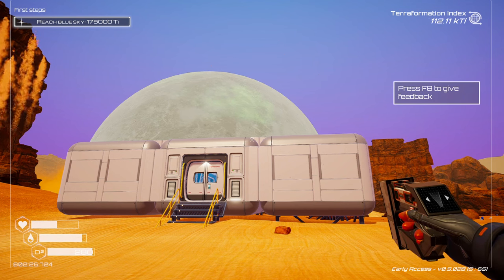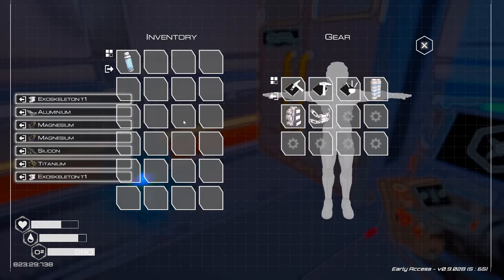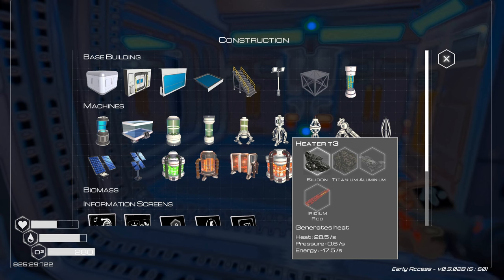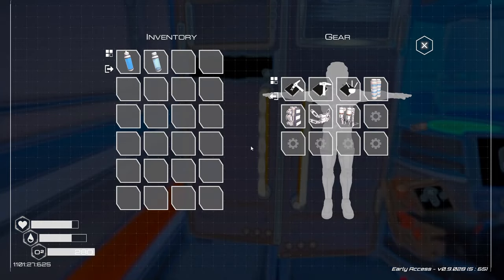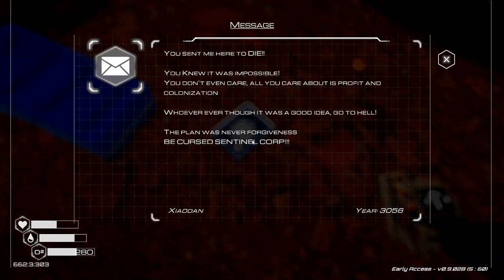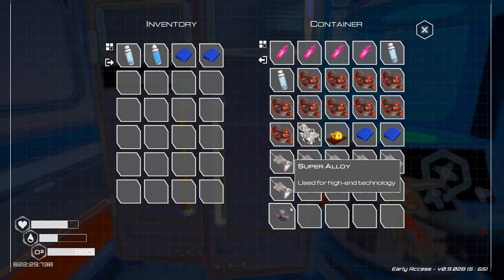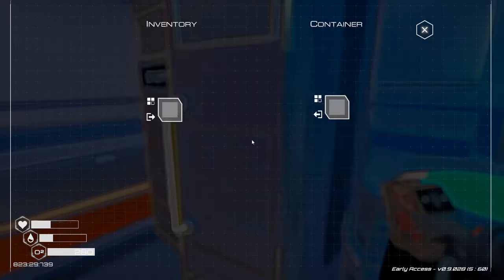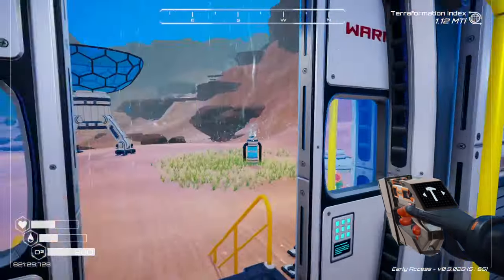Nothing But Clear Skies | The Planet Crafter | S3 E02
Welcome To Miju Games The Planet Crafter

A space survival open world terraforming crafting game. Transform the ecosystem of a hostile planet to make it liveable for humans. Survive, collect, build your base then create oxygen, heat and pressure to make a brand new biosphere.

Special Thanks To:
Nivek Laemtao
Hox_13
Deborah Gray
Jakob Haq
Suzy

Are you a creator on YouTube? why not check out TubeBuddy, full of useful tools to help save you time managing your channel giving you more time to create! I cannot recommend them more.